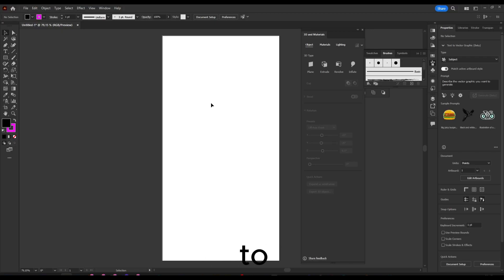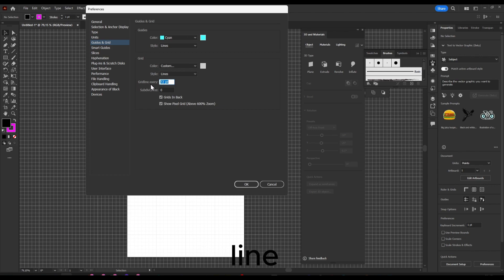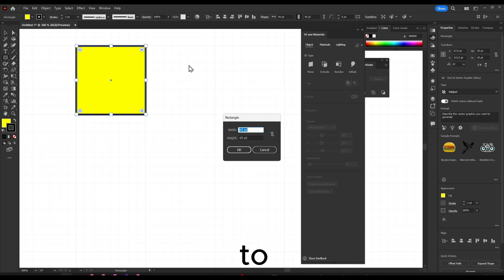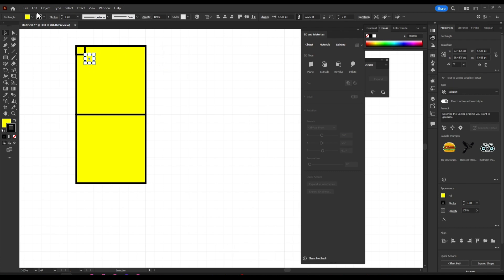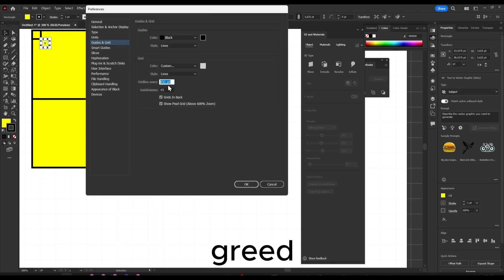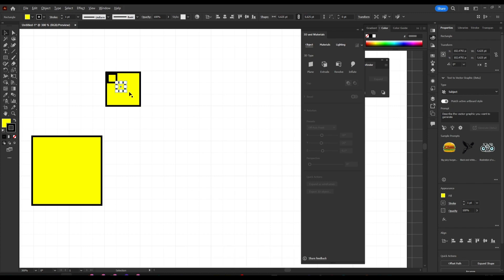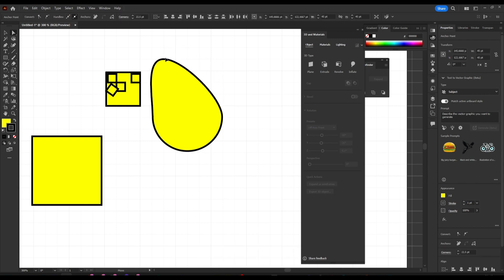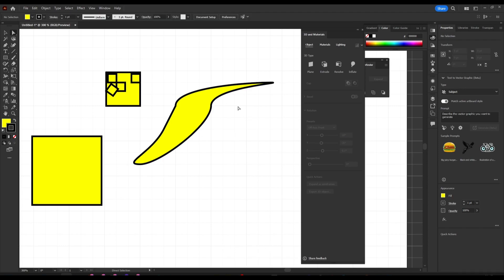How to Create a Grid in Illustrator 2024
In this video, you will learn how to create a grid in Illustrator 2024. Grids are essential for creating precise and aligned designs. They can be used to create layouts, position objects, and create perspective effects.
how to make Grid in illustrator
illustrator tutorial grid
illustrator make grid